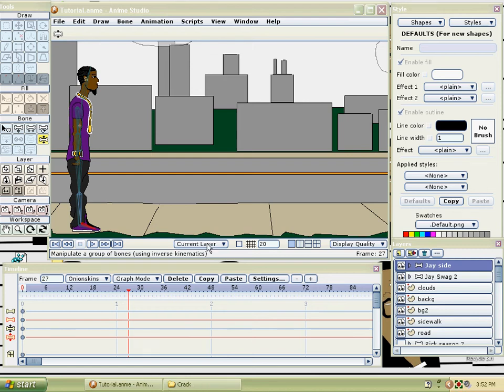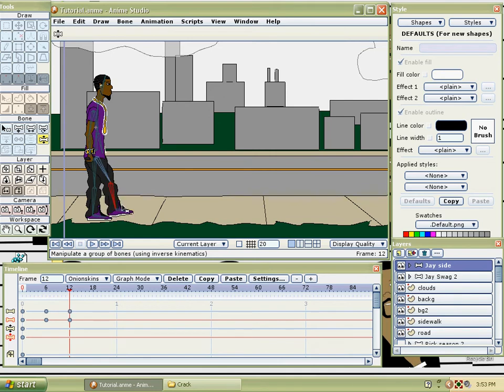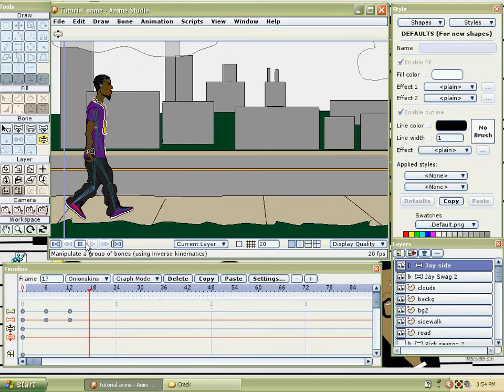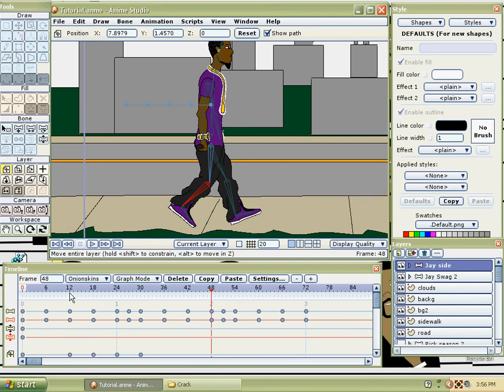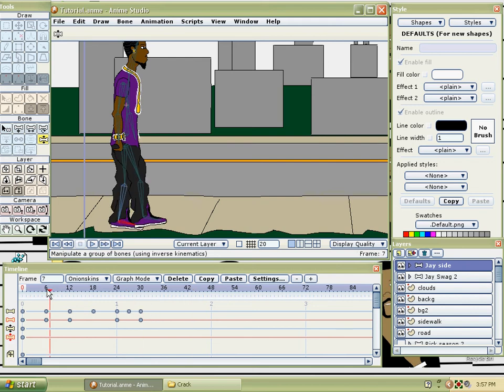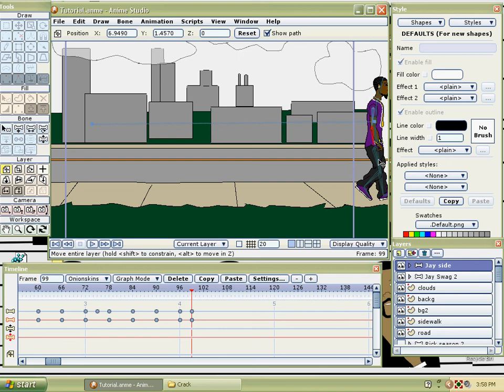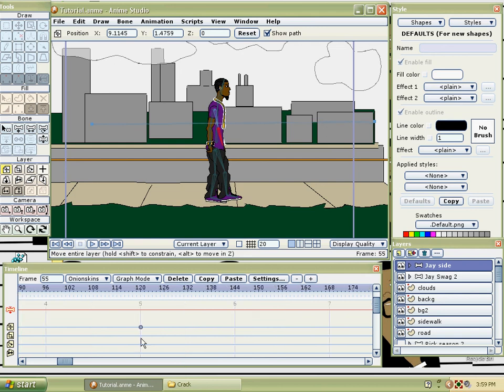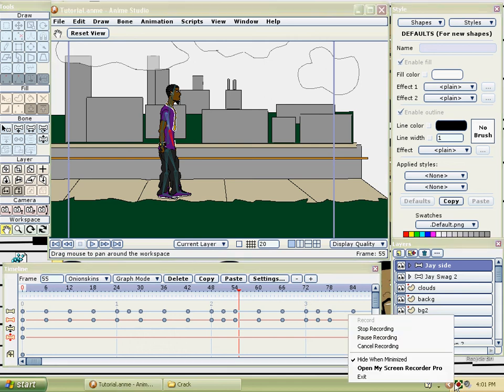Tutorial on walking in Anime Studio 5 Pro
Animating a tOOn.